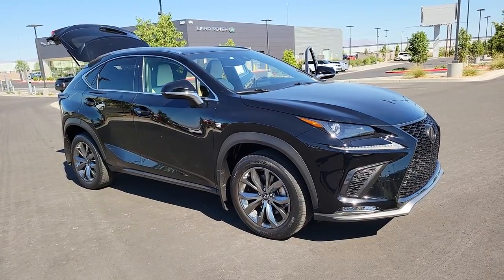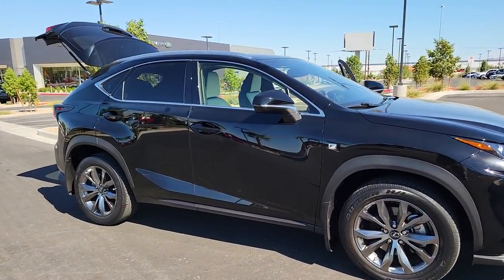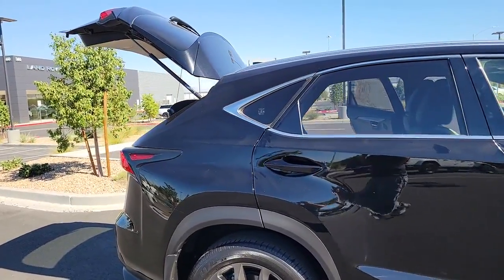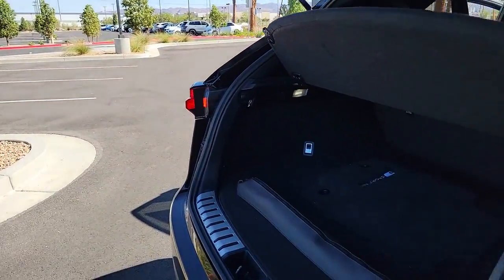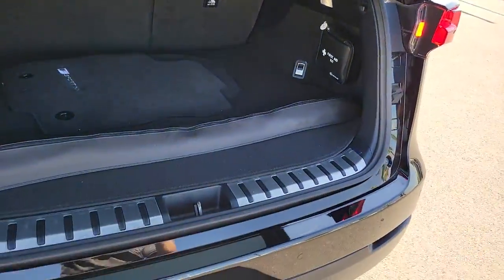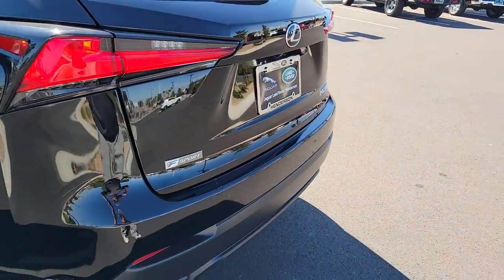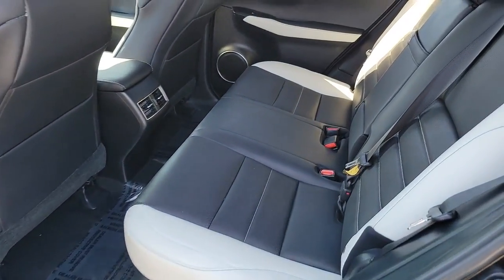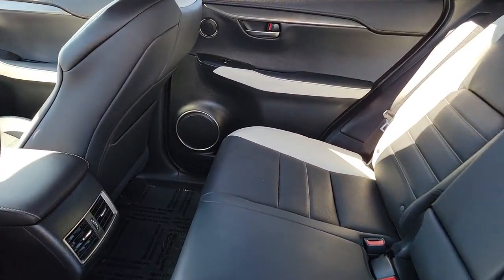2020 Lexus NX Las Vegas, Henderson, North Las Vegas, Boulder City, Mesquite, NV R23026A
Obsidian Used 2020 Lexus NX 300 F Sport available in Henderson, NV at Jaguar Land Rover Henderson. Servicing the Las Vegas, Henderson, North Las Vegas, Boulder City, Mesquite, NV area.

Jaguar Land Rover Henderson
360 N Gibson Rd

Welcome to the all new Jaguar Land Rover in Henderson, NV. We recognize that it's New to You! All of our vehicles are hand picked and inspected and come with a 100% guarantee for 30 days. This vehicle includes the following options:brbrBACKUP CAMERA, HEATED SEATS, HEATED/COOLED SEATS, USB, SMART PHONE INTEGRATION, SUNROOF/MOONROOF, PREMIUM WHEELS, POWER DRIVER SEAT, POWER PASSENGER SEAT, BLUETOOTH, PUSH BUTTON START, AUTOMATIC HEADLIGHTS, ALL NEW CABIN AND A/C FILTERS, NEW WIPERS, FRESH OIL CHANGE, VERY LOW MILES, AM/FM radio: SiriusXM, Apple CarPlay/Android Auto, Blind Spot Monitor w/Rear Cross Traffic Alert, F SPORT Comfort Package, Heated & Ventilated Front Seats, Leather Shift Knob, Leather steering wheel, Power passenger seat, Power Tilt & Slide Moonroof/Sunroof, Unique Front Bumper w/Mesh Grille Insert, Wheels: 18 x 7.5 F SPORT Split-5-Spoke Alloy.brbrObsidian 2020 Lexus NX 300 F Sport FWD 2.0L 16V DOHC 6-Speed AutomaticbrbrPriced below KBB Fair Purchase Price! 22/28 City/Highway MPG Recent Arrival! Odometer is 6692 miles below market average!